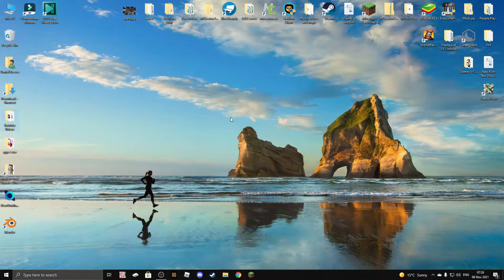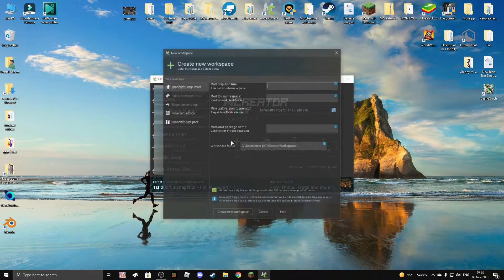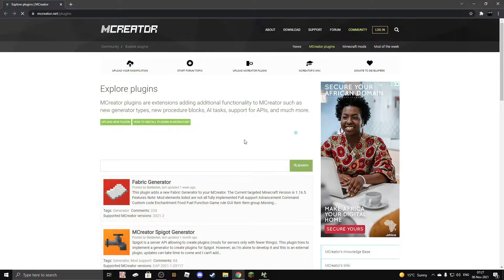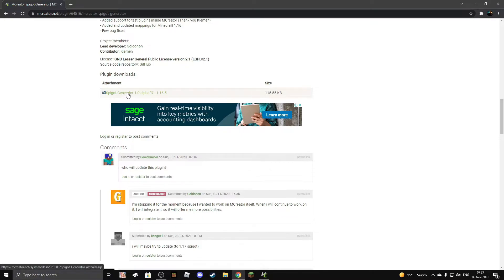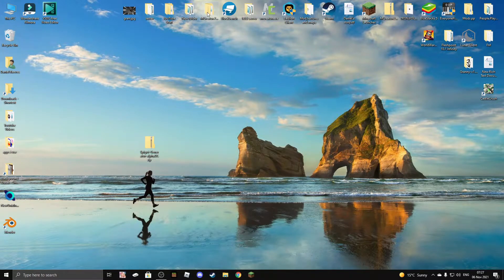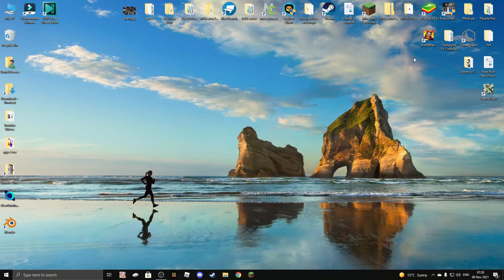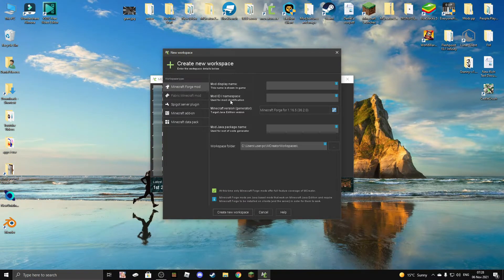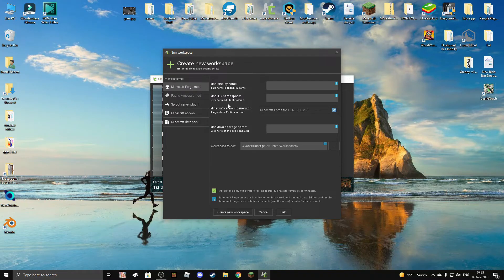How to install plugins for MCreator